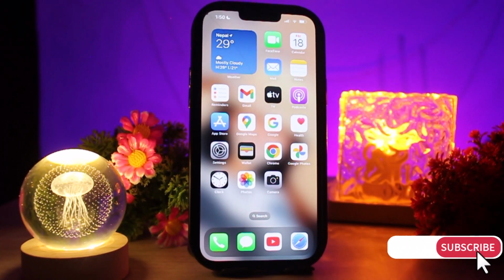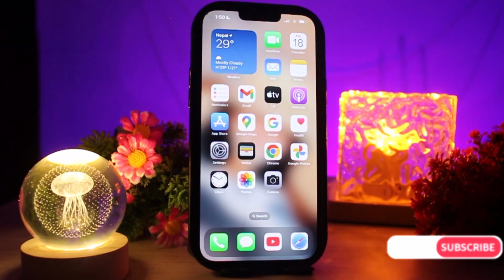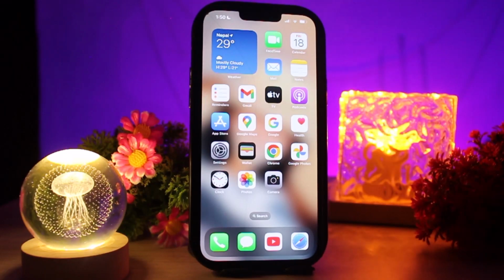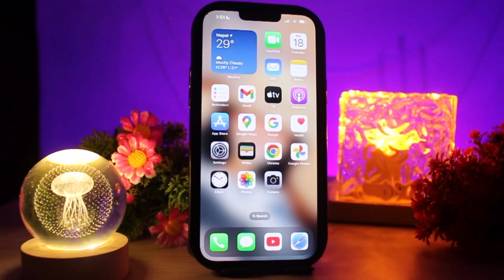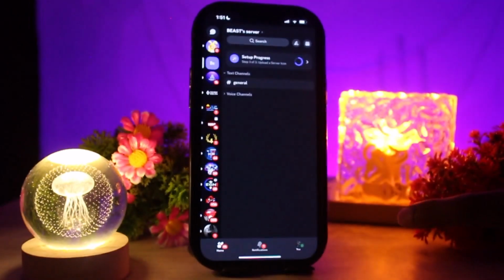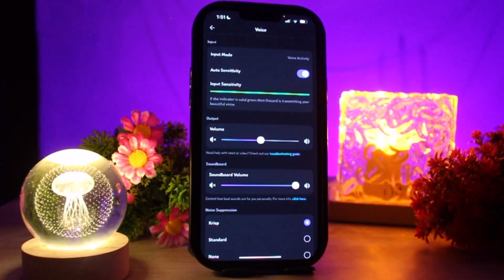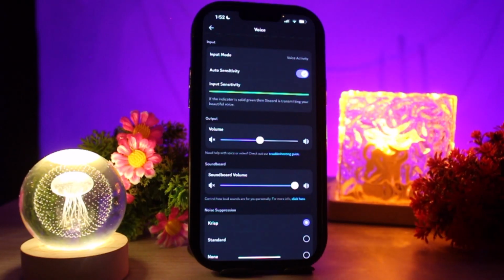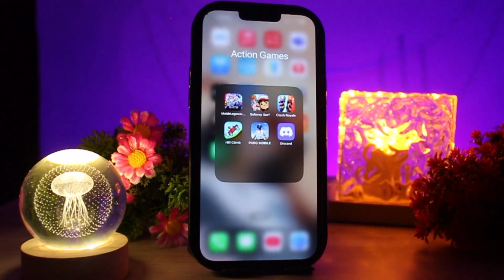How to Solve No Sound Issue on Discord Voice Chat - Here's How You Can Do It - 2025